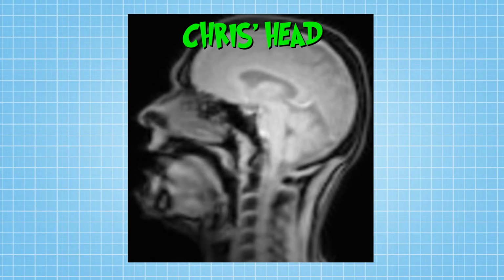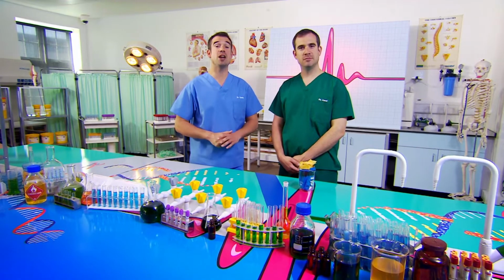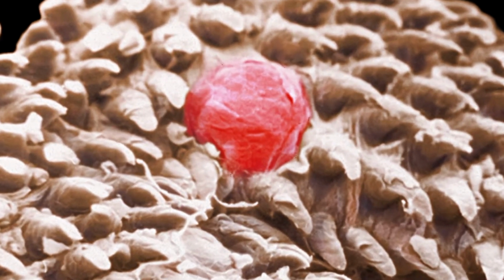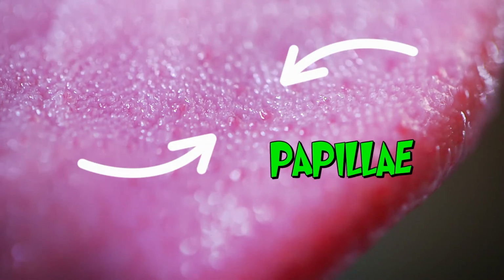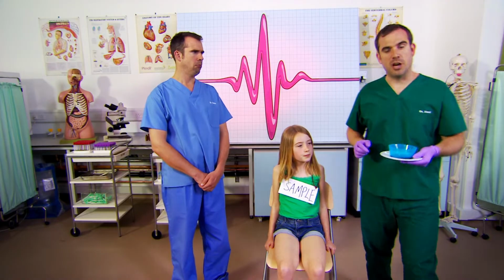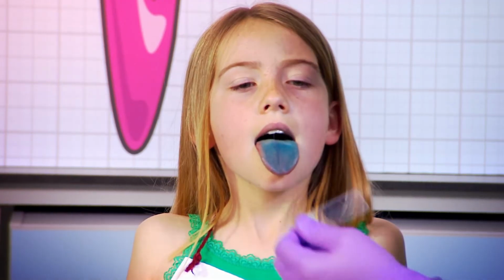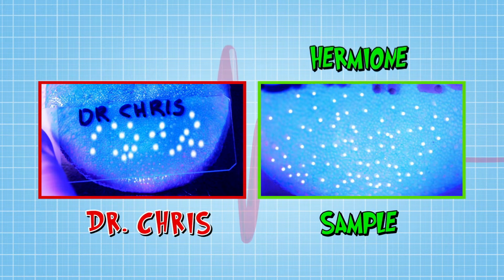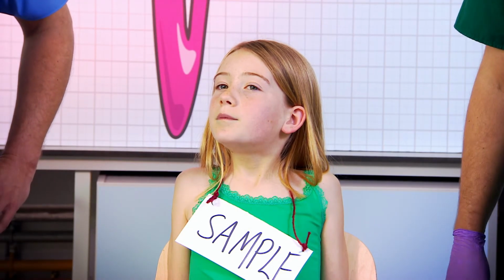Do We Have Hairs On Our Tongue? | Clip | TV Show for Kids | Operation Ouch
Dr. Xand compares Dr. Chris's tongue to a child, revealing fewer taste buds in adults.

Operation Ouch is a science show for kids that is full of experiments and biological learnings. In this educational TV show, twin brothers Dr. Chris and Dr. Xand do science experiments for kids, to explain how the human body with all its different parts and systems works, and how medicine and medical procedures can help. It's Biology for kids in a fun format!